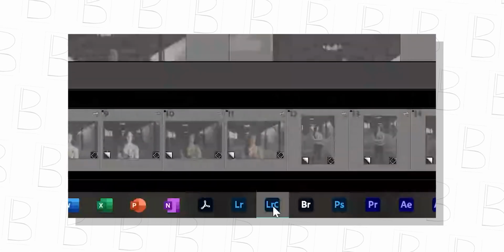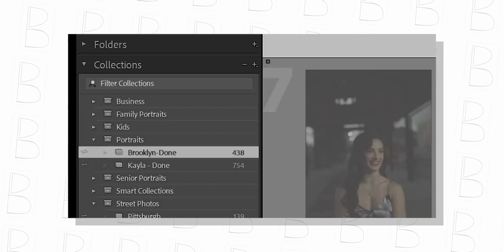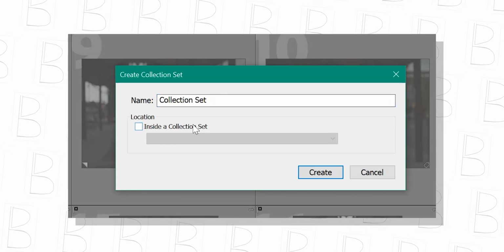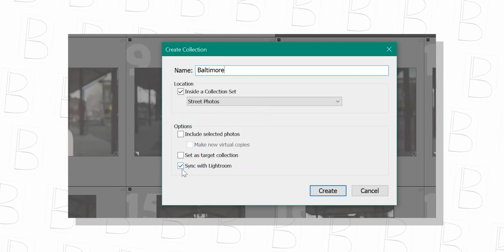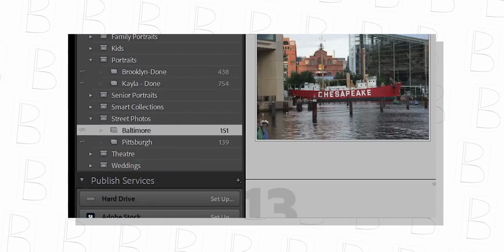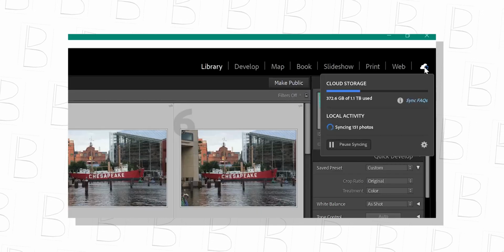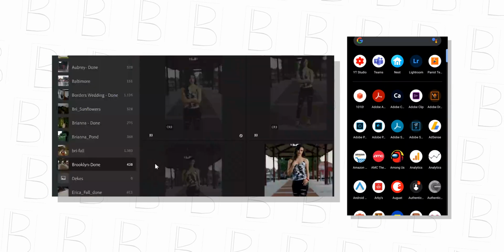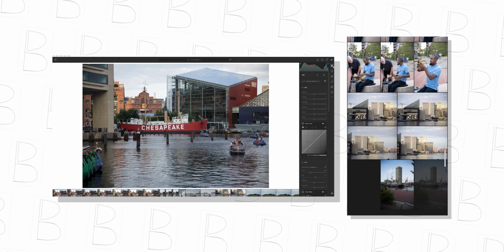Lightroom Classic vs Lightroom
In this video, Blake tells you his preferred program to edit his photos and how he uses both Lightroom Classic and Lightroom to streamline his editing.

Gear Used
Camera - Canon EOS R
Lens - RF 35 f1.8
Monitor/Recorder - Atoms Ninja 5
Microphone - Rode NTG5
Interface - Zoom F8n
Main Light - Godox SL60w
Softbox - Aputure Light Dome Mini II
Back Light - Aputure Amaran AL-MX Bicolor LED Mini Light
Monopod - Sirui SUP204SR Aluminum-Alloy Photo/Video Monopod